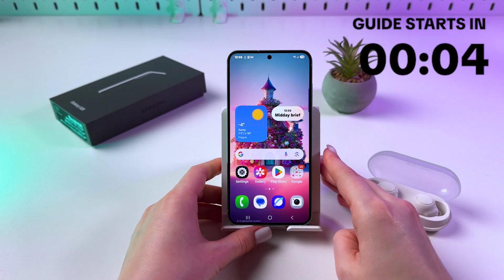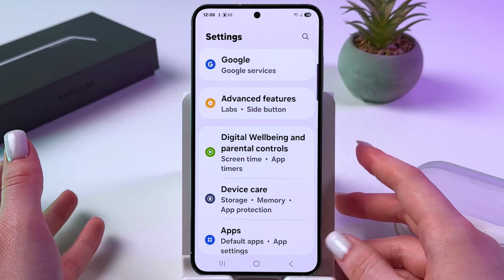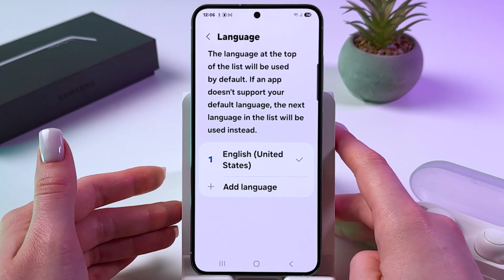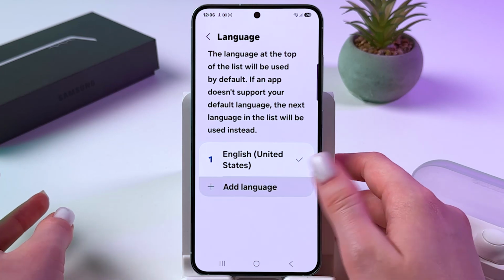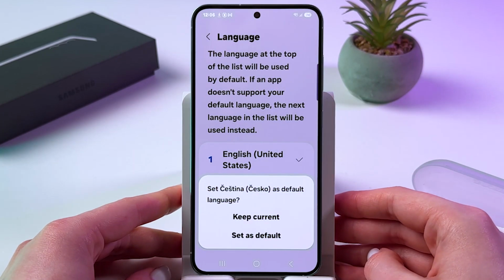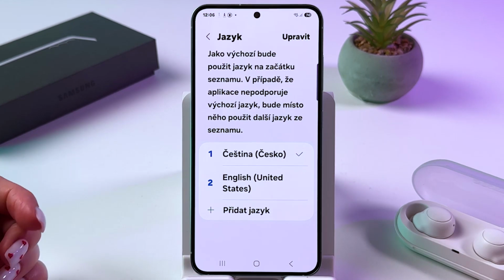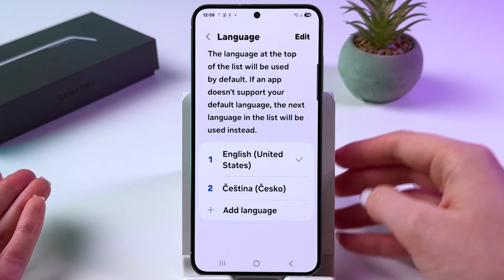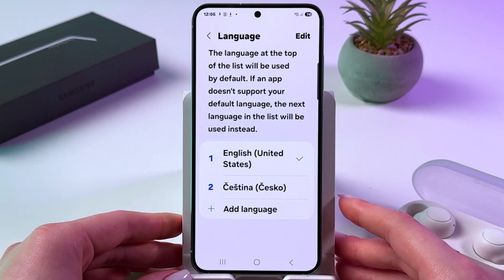How to Change the Language on Your Samsung Galaxy S25 - Step-by-Step Guide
Struggling to navigate your Samsung Galaxy S25 in a foreign language? Fret not! In this video, I'll guide you step-by-step on how to seamlessly switch languages on your device. From opening your settings to selecting your preferred language, I've covered everything to make your phone truly yours. Discover the ease of customizing your Galaxy S25 to meet your linguistic needs. Watch now to make your device as comfortable and personalized as ever!

This video also covers the following topics:
Change Language on Samsung Galaxy S25 - Easy Tutorial
Samsung Galaxy S25 Language Settings Guide
How to Set a New Language on Your Galaxy S25